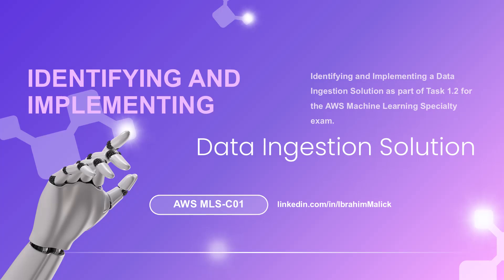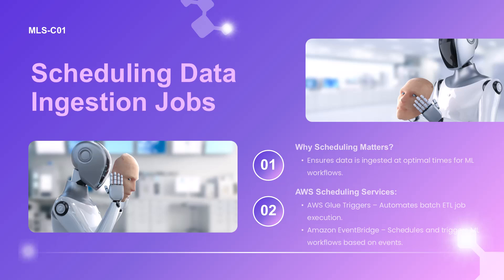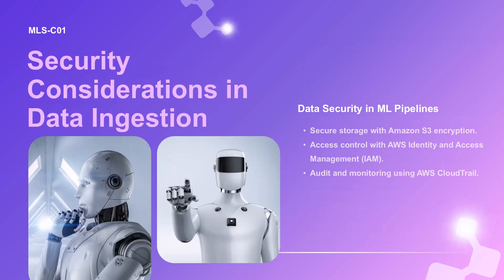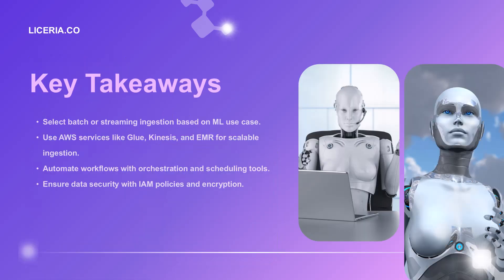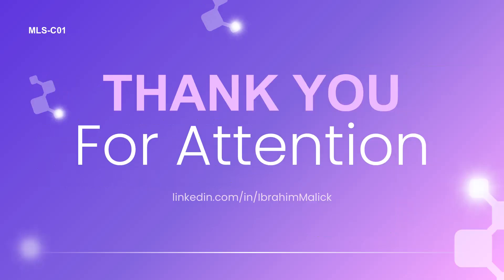The Dirty Secret of Machine Learning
Are you preparing for the AWS Certified Machine Learning-Specialty (MLS-C01) exam? In this video, we explore Task Statement 1.2, Identifying and Implementing a Data Ingestion Solution, a crucial topic for AWS ML pipelines.

You'll learn:
✅ The difference between batch vs. streaming data ingestion
✅ AWS services for ML data ingestion: Amazon Kinesis, AWS Glue, Amazon EMR, and more
✅ How to orchestrate data pipelines for real-time and batch-based workloads
✅ Best practices for scheduling data ingestion jobs efficiently

🔥 Why watch?
Mastering data ingestion is critical for building scalable, cost-efficient, and reliable ML solutions on AWS. Whether you're an ML engineer, data scientist, or cloud architect, this session will boost your MLS-C01 exam prep and real-world AWS skills.

📌 Resources & More:
🔗 AWS ML Specialty Exam Guide: [Insert Link]
🔗 AWS Kinesis vs. AWS Glue: [Insert Link]